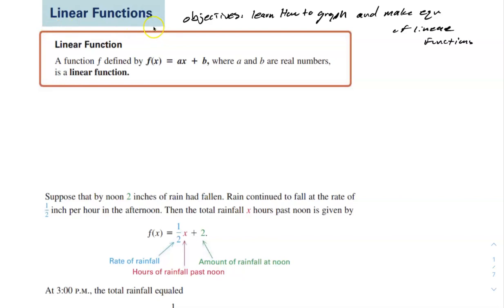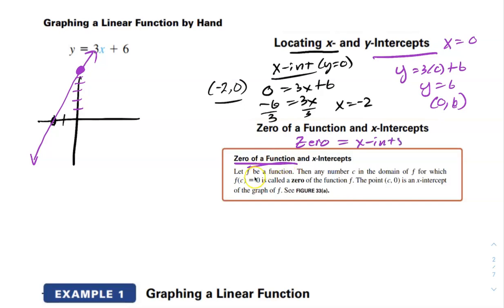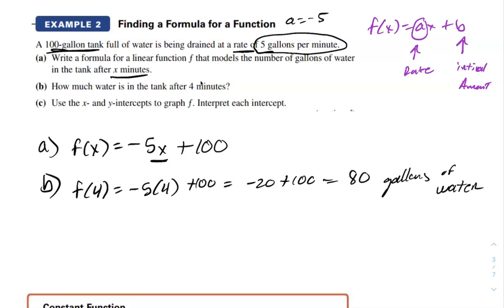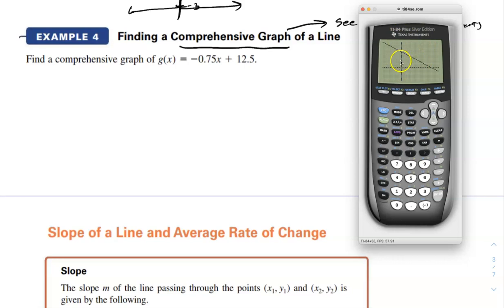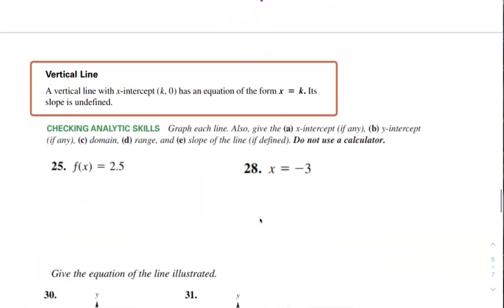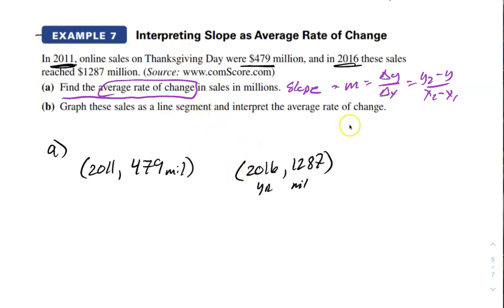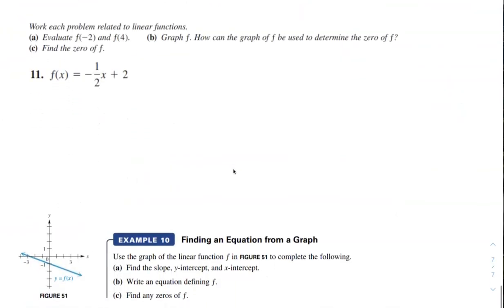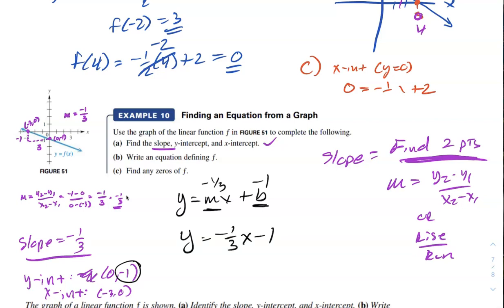Linear Functions 1.3